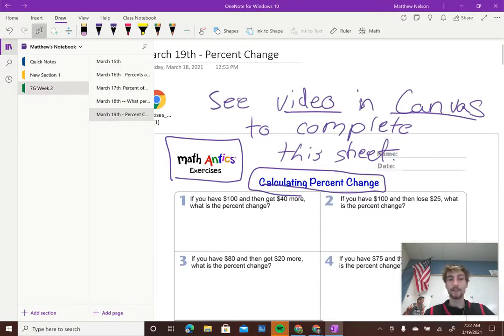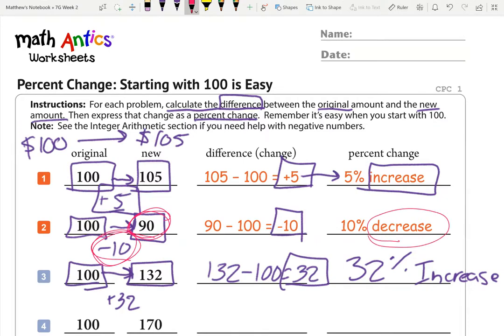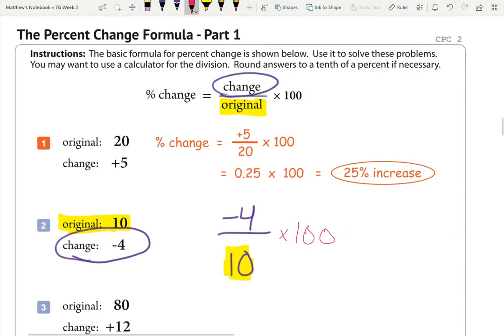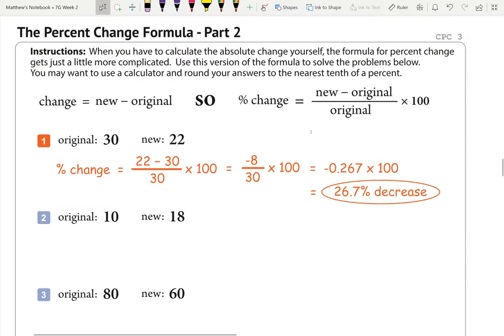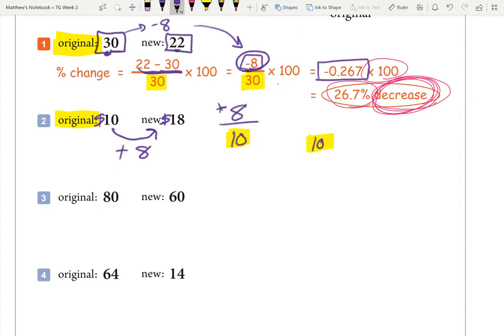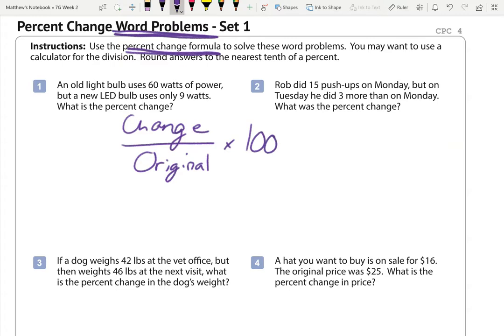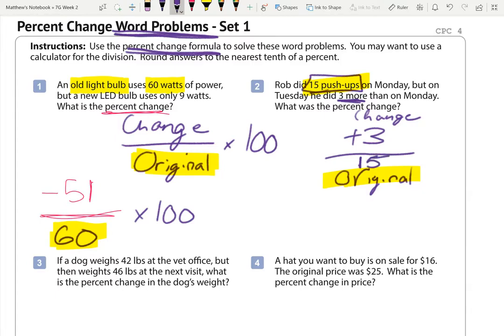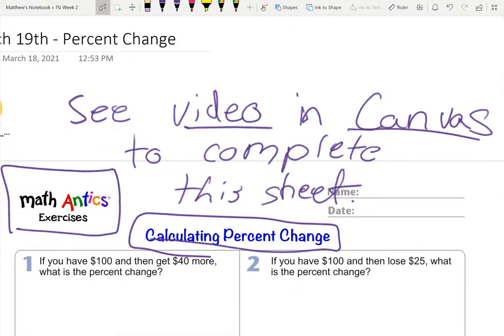Help Video for Percent Change Worksheets